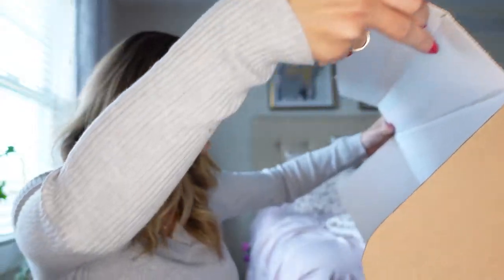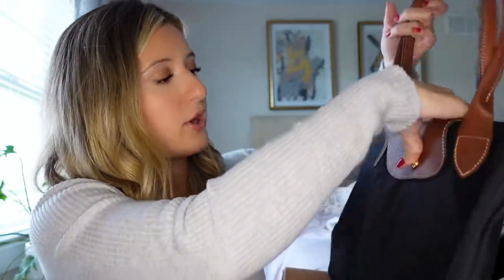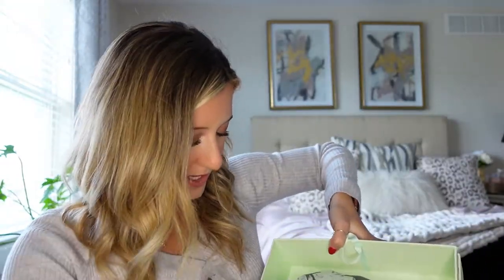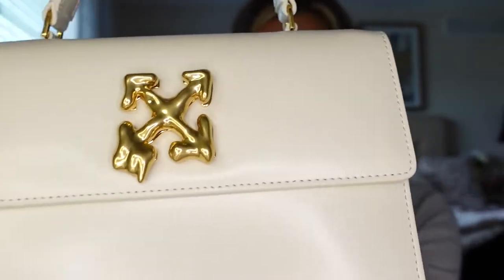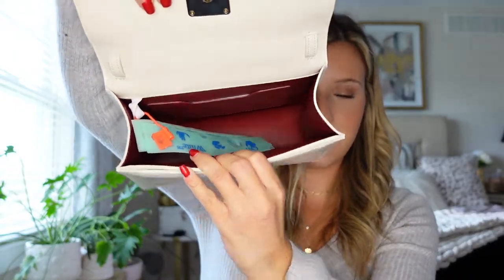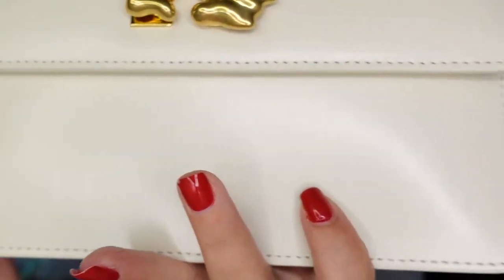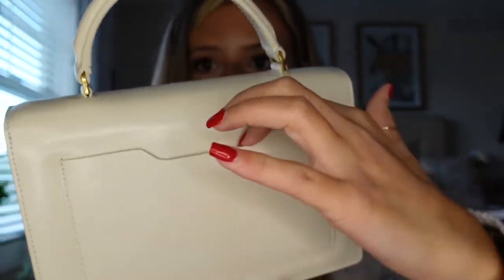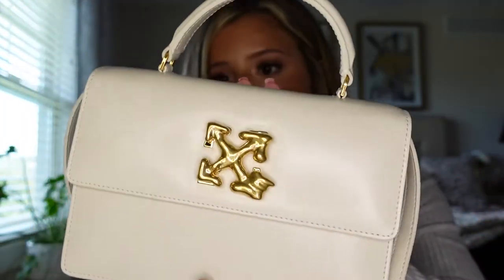NEW OFF-WHITE UNBOXING - JITNEY 1.4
Sharing my brand new Off-White handbag that I am obsessed with. I bought this from Saks Fifth Avenue. I will definitely be posting a full review on this bag once I use it more.

Product Links:
Off-White Jitney 1.4 Handbag